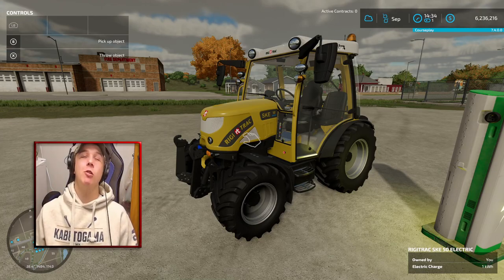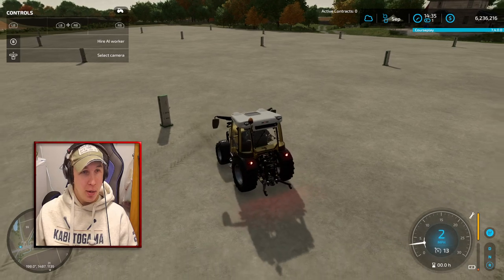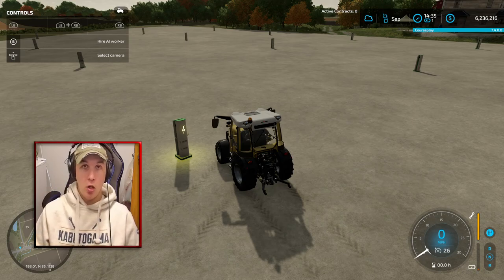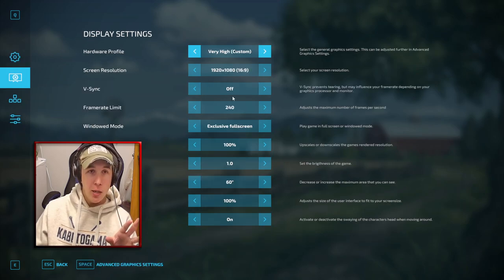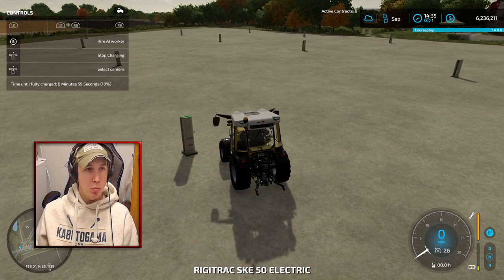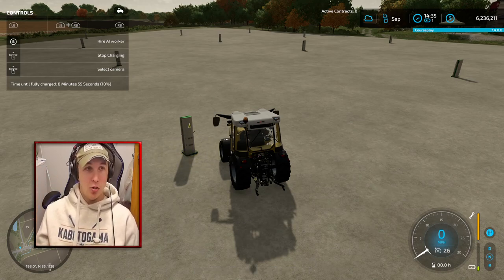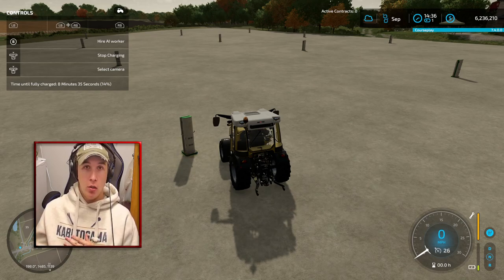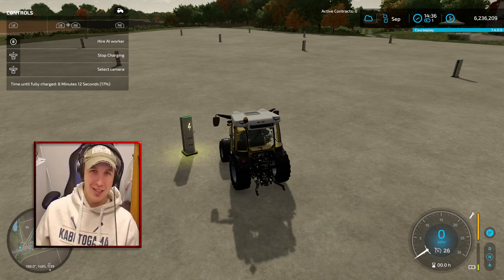Electric Tractor Won't Charge? Here's the reason, Farming Simulator 22 Tutorial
In this quick video, we cover the REAL reason your electric tractor won't charge properly in Farming Simulator 22. This is an issue I encountered and couldn't really find a good solution for so I decided I would document my findings!

This is an Easy and effective way to solve the problem!

Here is my most recent upload: "The Grind Sets In - $500000 debt - No Mans Land - Farming Simulator 2022 Ep 7"